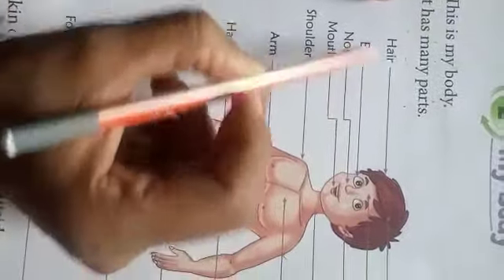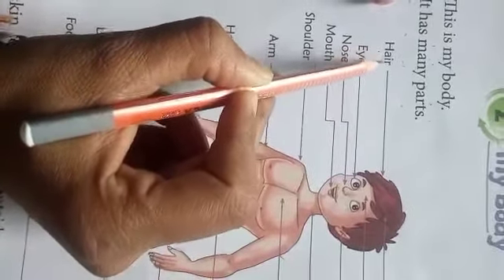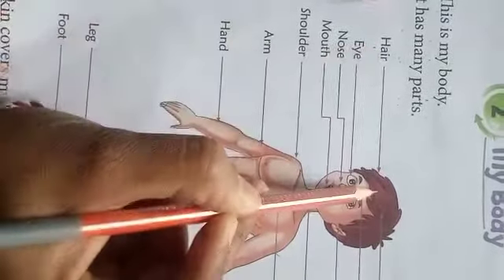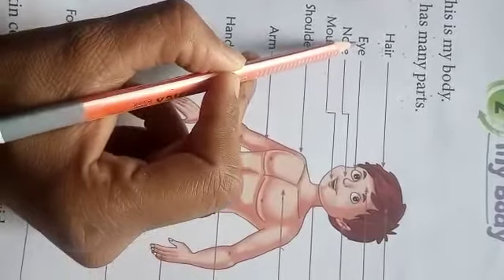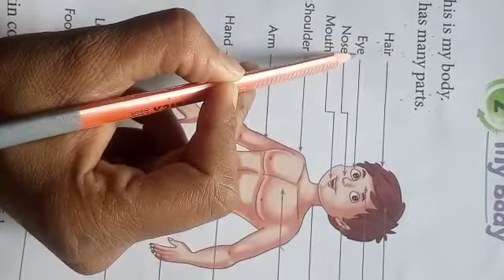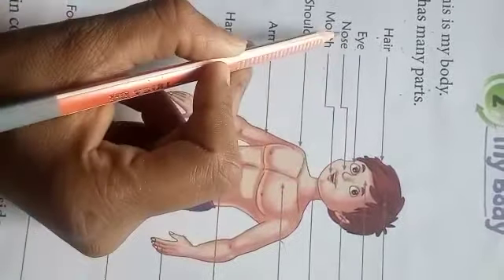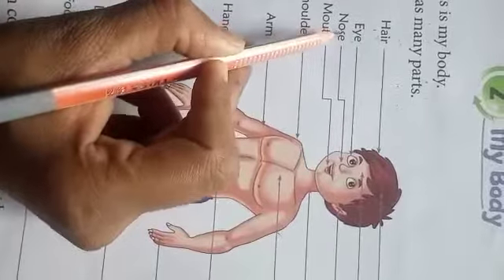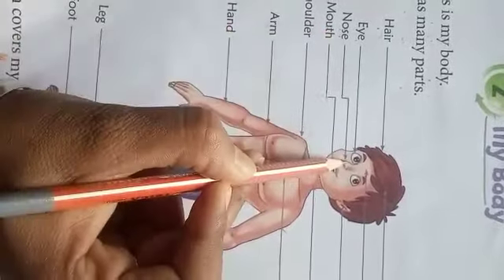Learn Body' Parts Name with Spelling